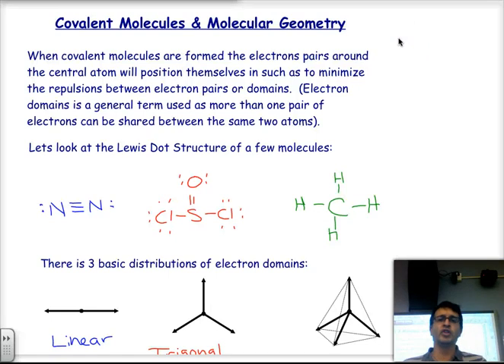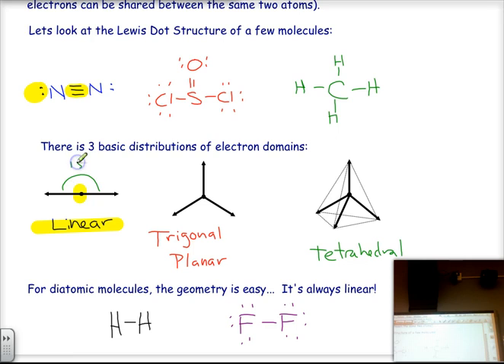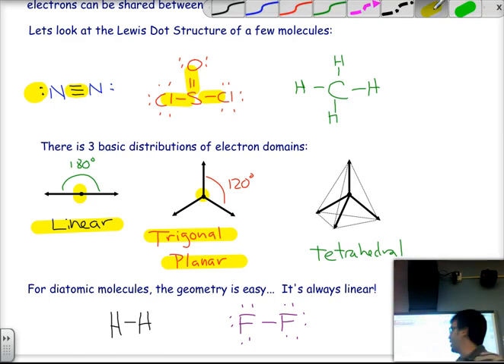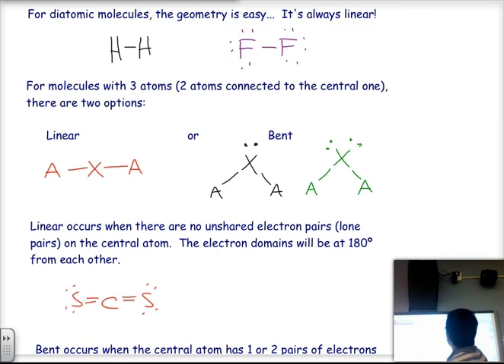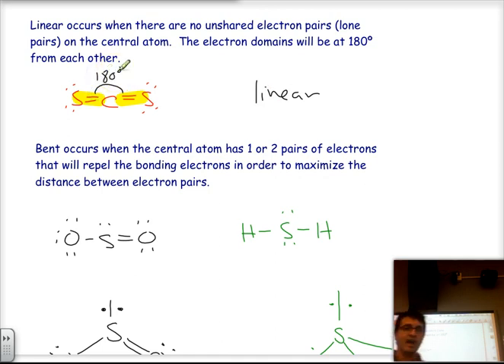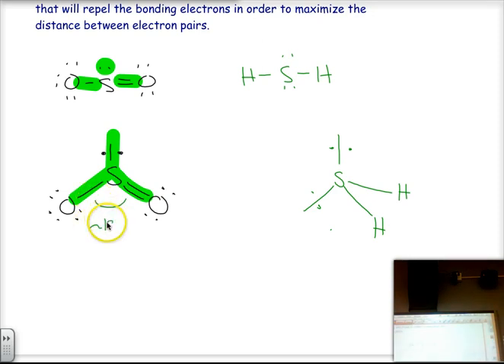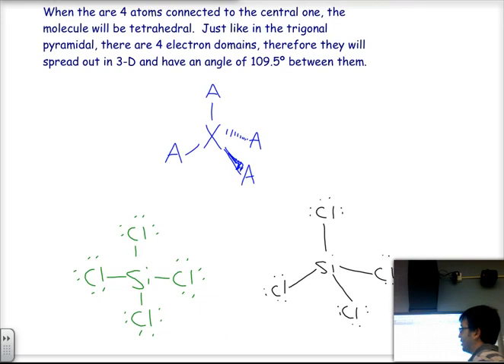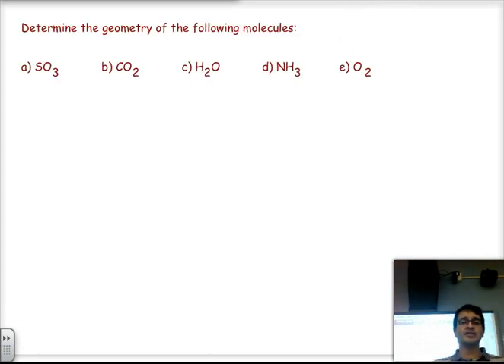Video 14: Covalent Bonding & Molecular Geometry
Video 14: Covalent Bonding & Molecular Geometry will help students understand how the repulsion between electron pairs around the central atom of a molecule dictates the geometry of the molecule.  This will have important influence on the polarity of the molecule, which is the idea explored on the next video.